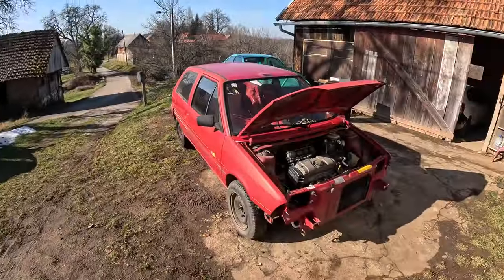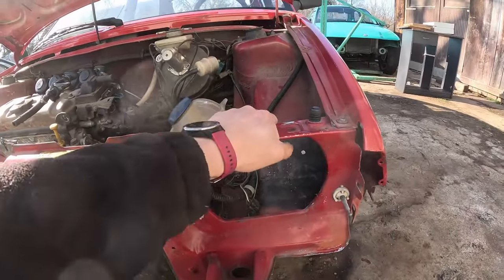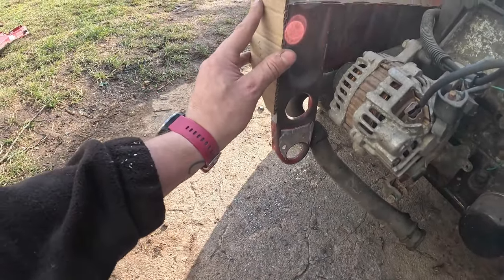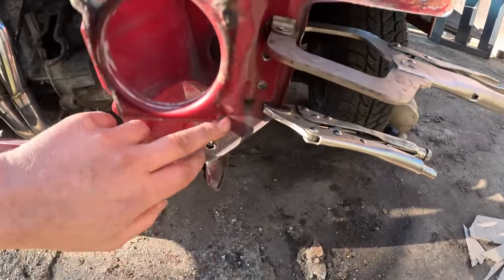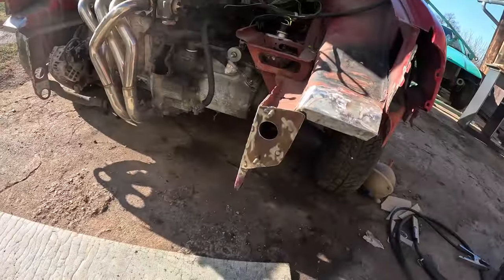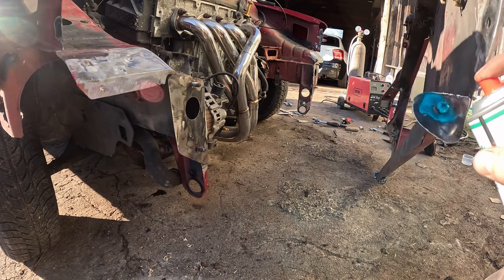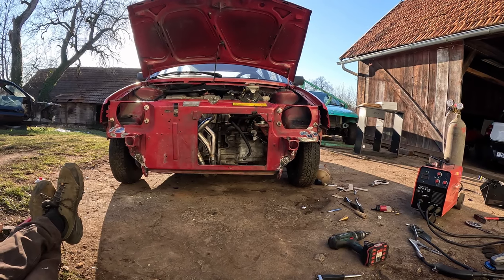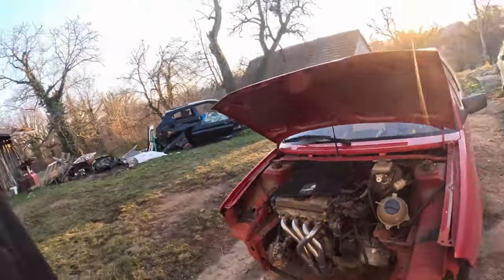Citroen AX rally car - removable front build!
Well it took a lot of time but it will help things in a long run - if we don't crash it before we need it.
Also, I plan to do the wiring of headlights and radiator fan as a whole with one connector so it will be 8 bolts, 2 radiator hoses, one connector and it's off!